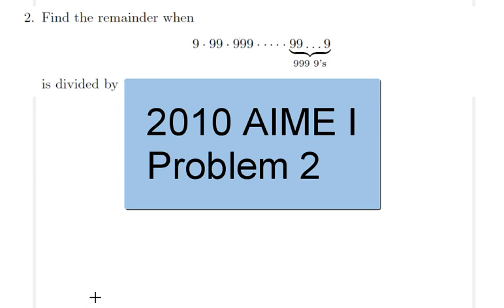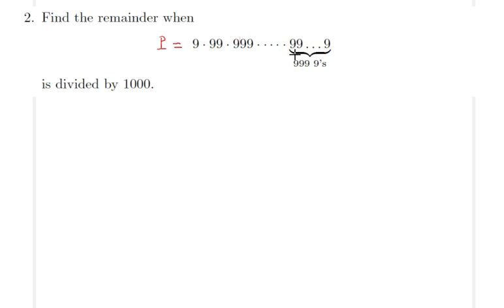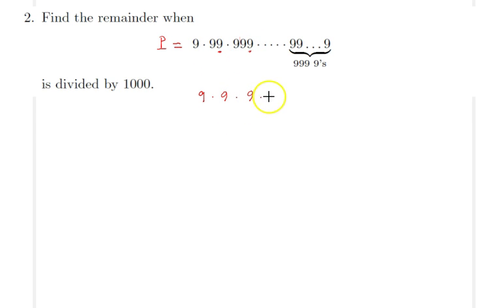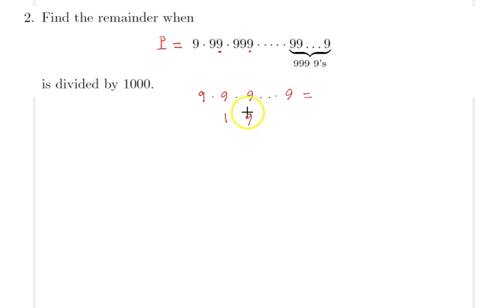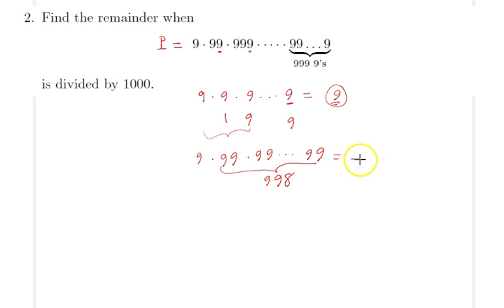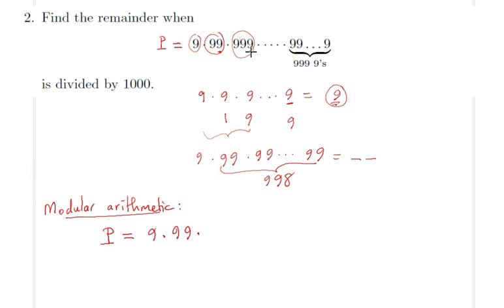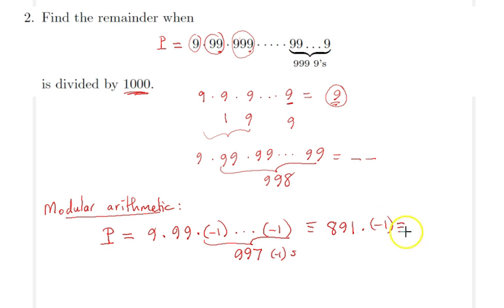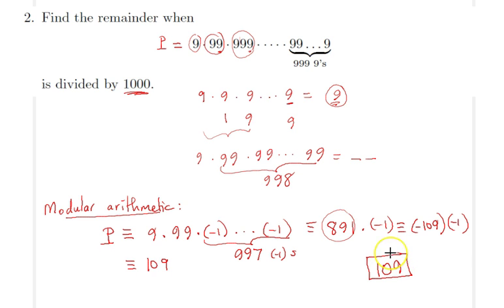2010 AIME I Problem 2